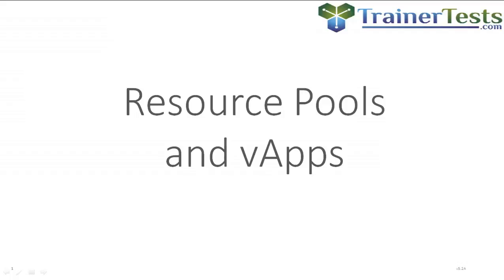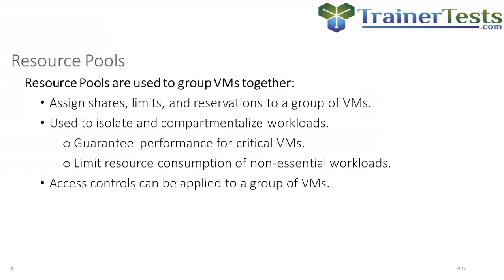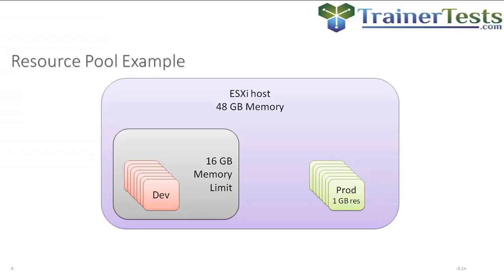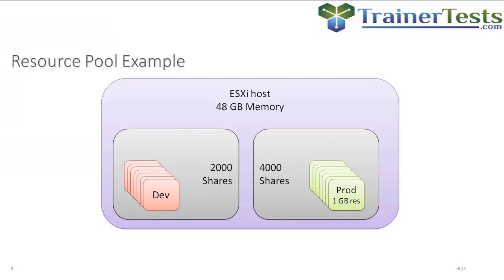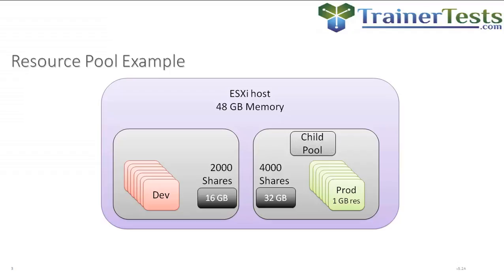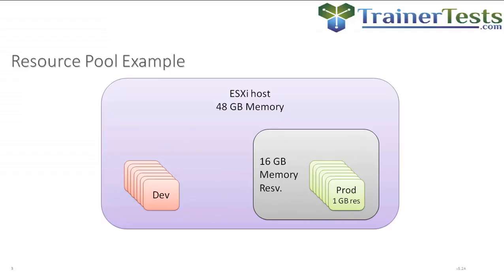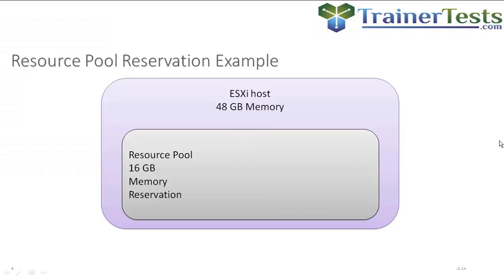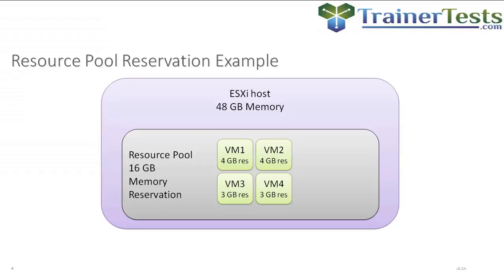VCP6-DCV - vSphere 6 Resource Pools by Rick Crisci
In this video I will explain how you can use resource pools to group VMs together and apply resource controls, permissions, and other configurations on a wide scale.